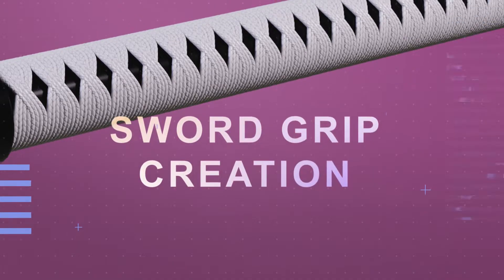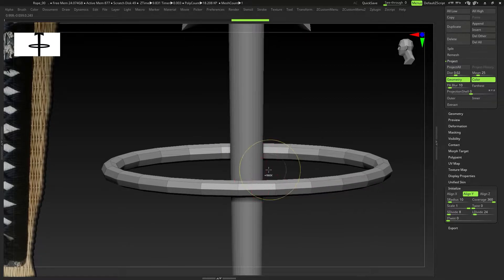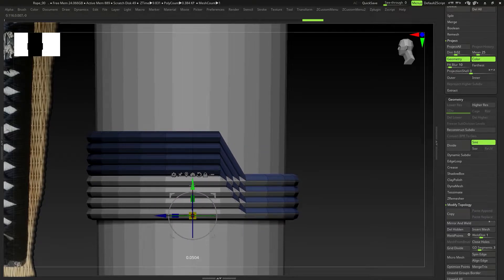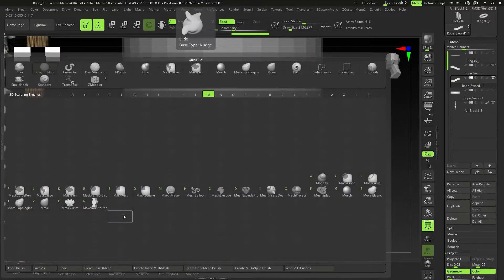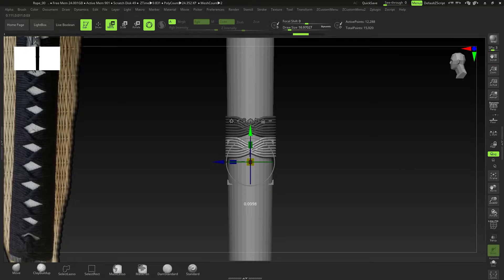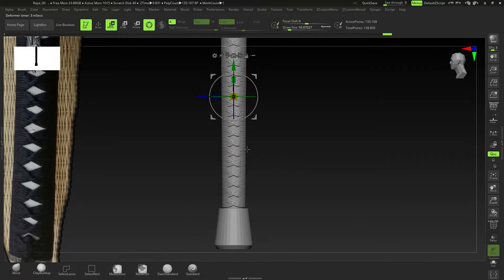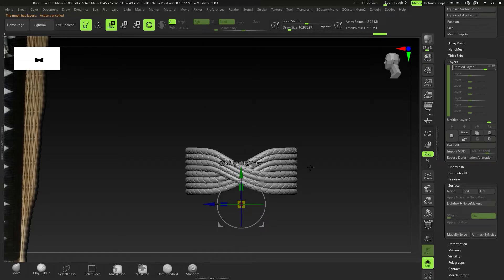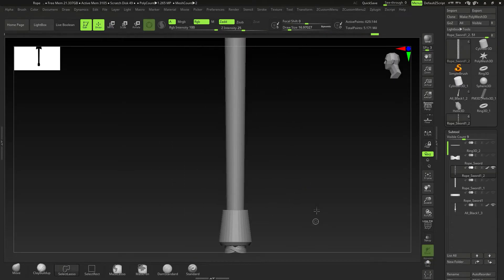ZBrush Quick Tip Series: Sword Grip Creation!!!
In this quick tip video ill show you how to quickly create weave patterns on swords using rings!!!

0:00 Intro & prep
0:44 Ring creation
1:46 Pattern creation
4:18 Pattern refining
6:00 Finalising the pattern
7:02 Bonus: alphas
10:43 Bonus: helix patterns
11:40 Outro